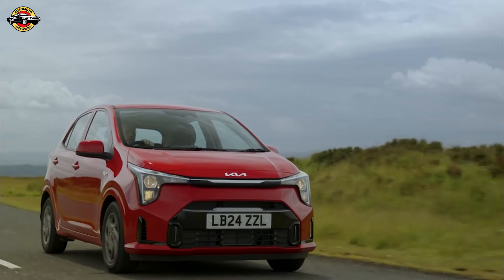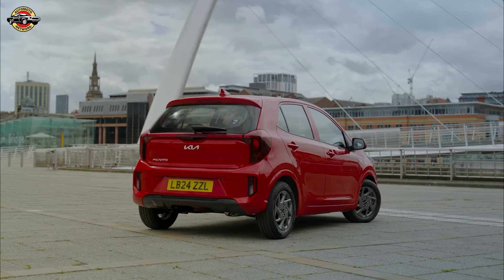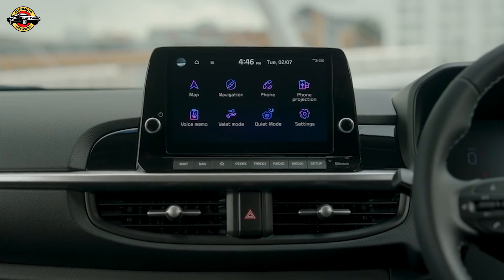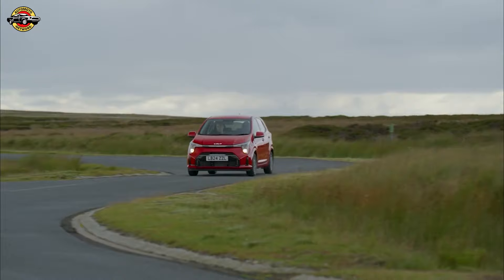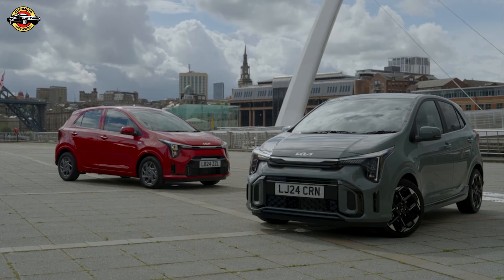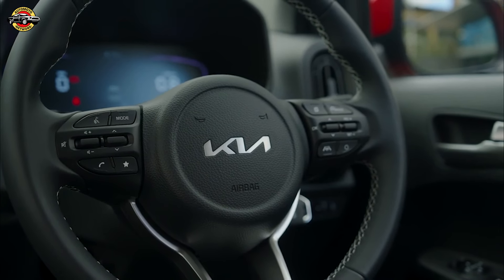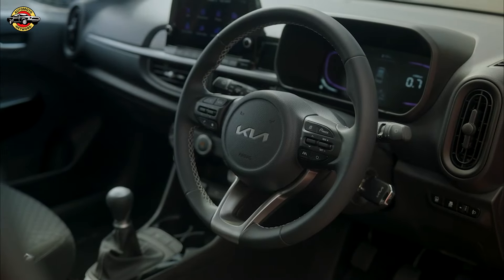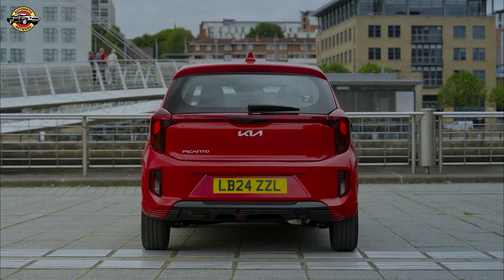2024 Kia Picanto: The BEST Budget City Car? A Surprising Contender in the Small Car Segment!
Is the 2024 Kia Picanto the ultimate city car in a world shifting towards electric? In this video, we take a deep dive into one of the last petrol-powered small cars on the market. From its sharp design and surprisingly spacious interior to its nimble handling and unbeatable value, we’ll show you why the Picanto stands out in the urban jungle. Watch now to see if this budget-friendly Kia is the perfect fit for your daily commute!